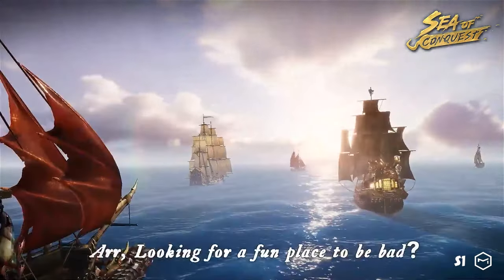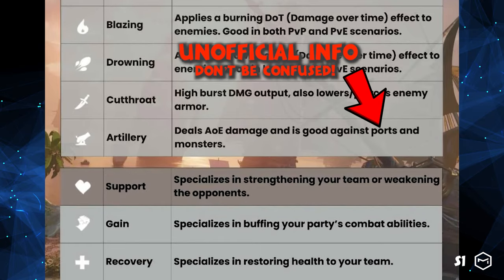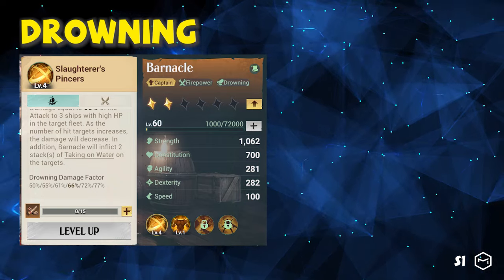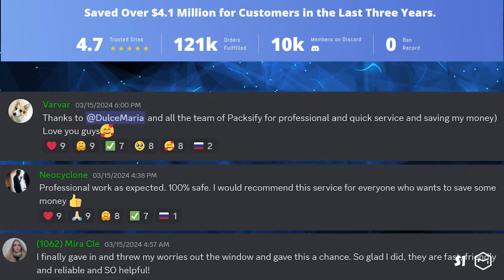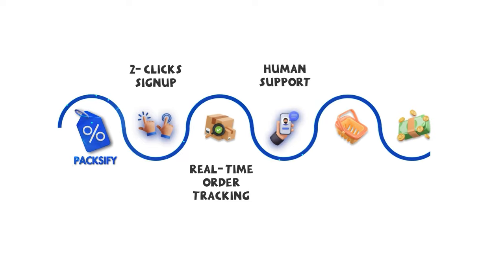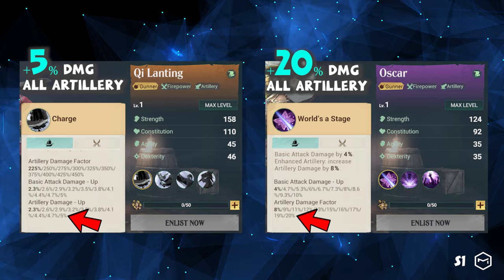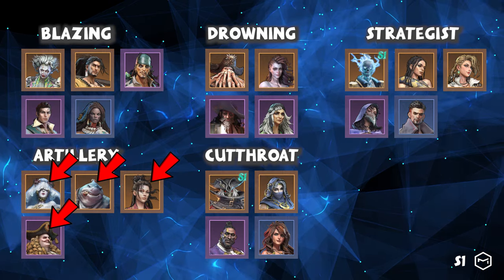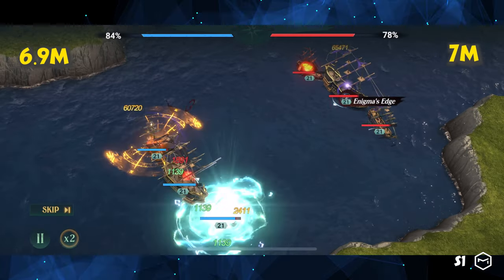Sea of Conquest: Pirate War Hero Lineup Concept [EP03] Mastering Hero Lineups & Damage Types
00:00 Intro
00:09 Damage Type
01:02 Blazing
01:45 Drowning
02:10 Strategist
02:26 Packsify
03:43 Artillery
04:24 Cutthroat
04:24 Heroes
05:52 Playback

Welcome back to the Meta Instincts channel! In this episode, we delve deep into the intricacies of hero lineups and damage types in the thrilling world of Sea of Conquest.

Building upon our previous discussion on the defensive flagship setup, we now explore the diverse landscape of hero combos and the five distinct damage types present in the game: Blazing, Drowning, Strategic, Artillery, and Cutthroat.

Unravel the mysteries behind each damage type and gain valuable insights into their unique characteristics and applications on the battlefield. From understanding the nuances of damage over time inflicted by Blazing and Drowning heroes to harnessing the raw power of Strategic and Cutthroat damage, we leave no stone unturned in our quest for mastery.

Discover the synergy between heroes and damage types, learning how to optimize your lineup for maximum effectiveness. Dive into examples showcasing the superiority of legendary heroes and the strategic advantages they bring to the table.

Explore the intricacies of building specific damage-type ships, whether you're assembling an Artillery powerhouse or unleashing the devastating force of Cutthroat damage. Learn how to leverage hero abilities and buffs to create synergistic combinations that will lead you to victory on the high seas.

Join us as we embark on a journey of discovery and mastery in Sea of Conquest.

Useful links
Sea of Conquest: Pirate War - Set your ships by Choosing the right heroes for your crews: